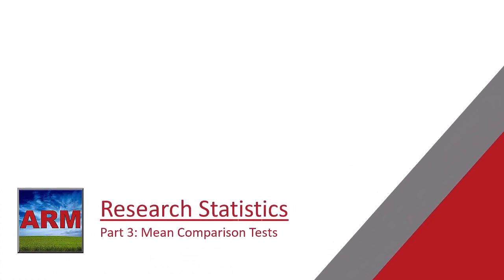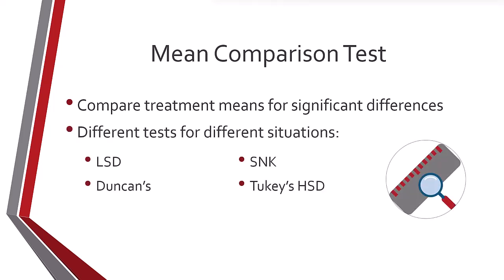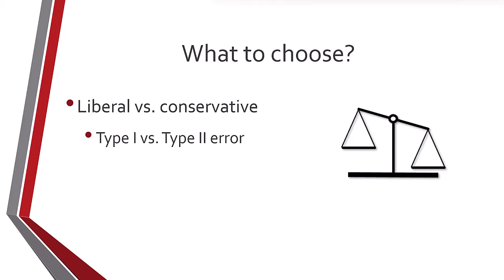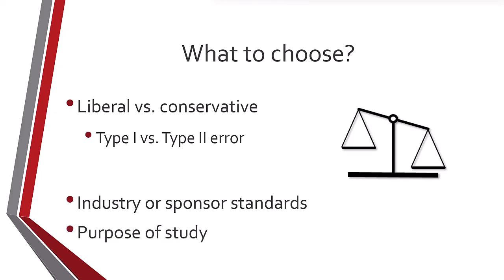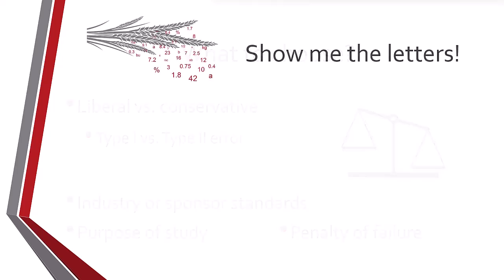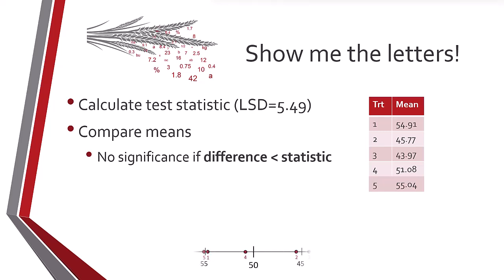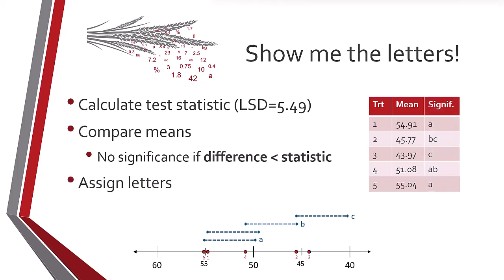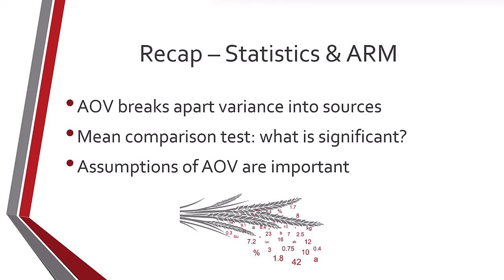ARM & Statistics Overview Pt. 3 – Mean Comparison Tests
The third and final part of an introduction of statistics for research – specifically geared towards the tools and analysis offered within ARM. We describe and demonstrate mean comparison tests in this session.

0:24  |  Mean Comparison tests compare treatment means to determine what differences are significant.
1:18  |  Tests can be classified by how liberal or conservative they are.
3:01  |  A demonstration of how mean comparison calculations are performed.

See Also
The AOV Report video: (coming soon)